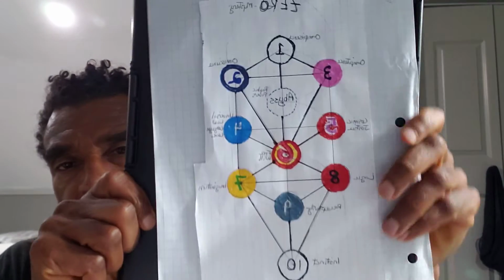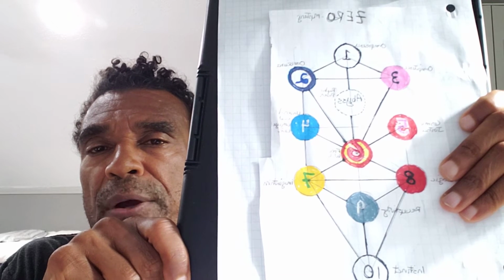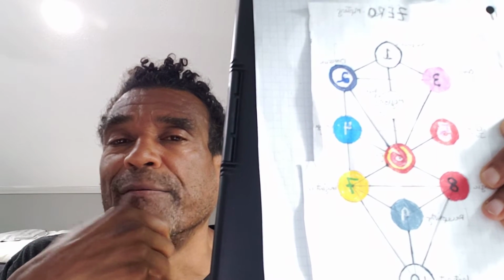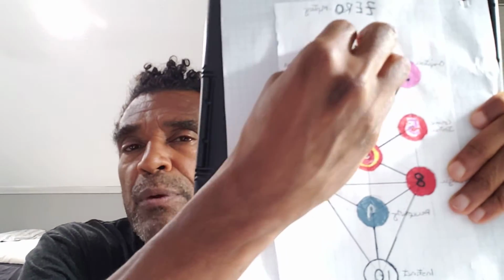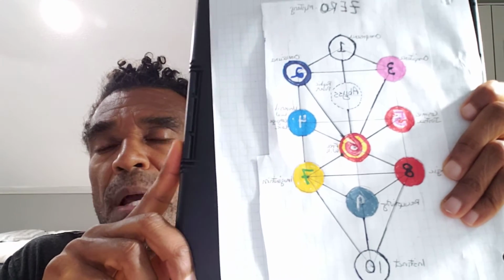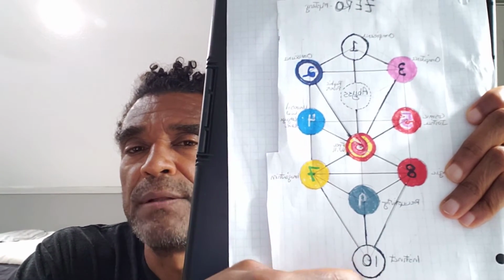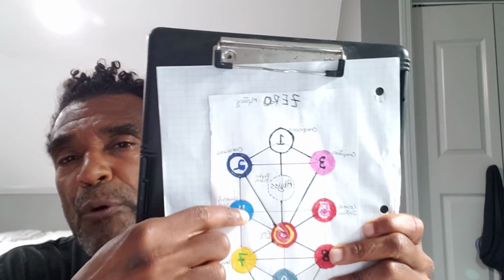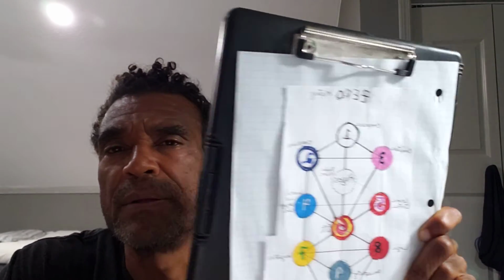#1 What Is Life? [Thomas Newsome]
#1 What Is Life?" [Thomas Newsome] this video is one of a series on this channel that tries to cover different introductory aspects of the 12 fruits, or aspects, of the Tree of Life, and my new off-shoot, the 144 stages in life of the MASSTree.  The murky origins of the Tree and its infamous history is important, but not compared to its future potential.